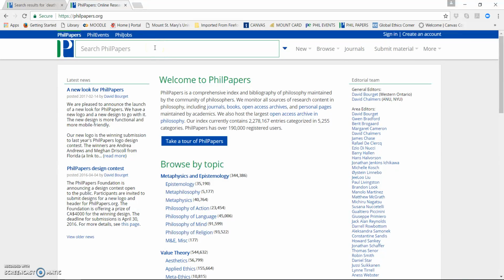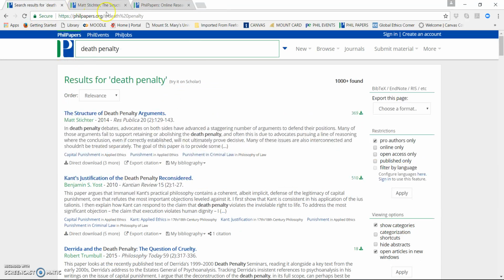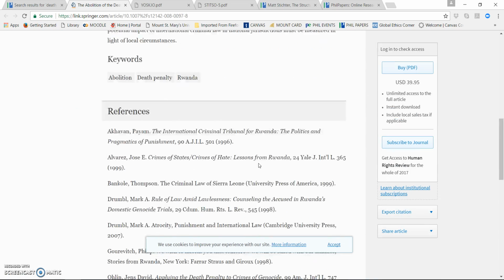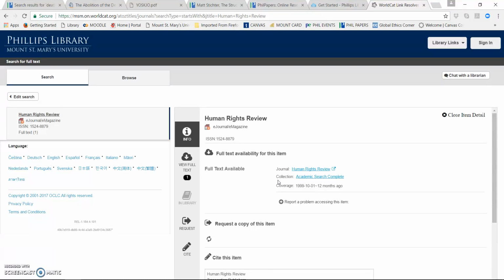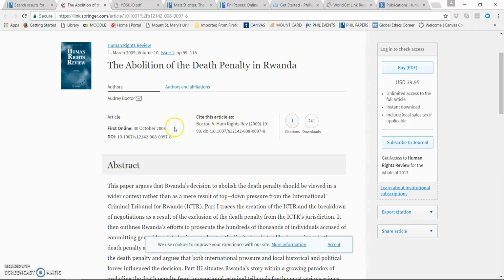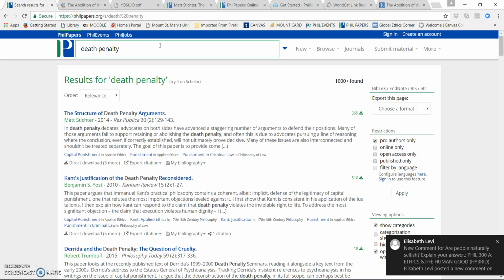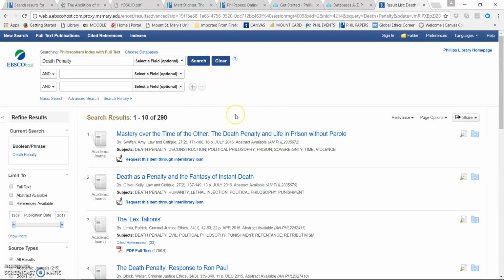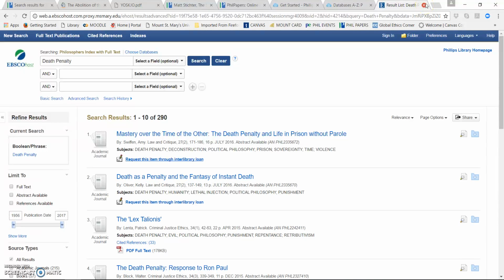Using Philpapers.org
Doing research for philosophical essays using philpapers.org and other resources.